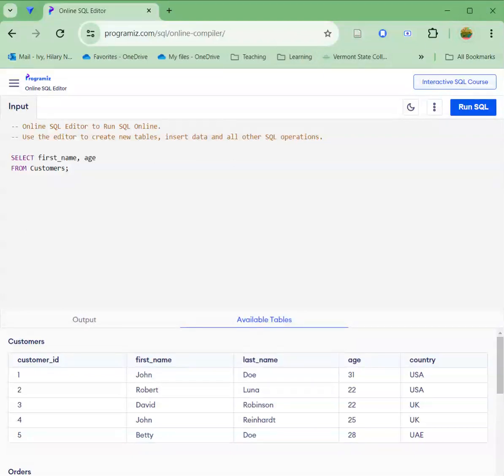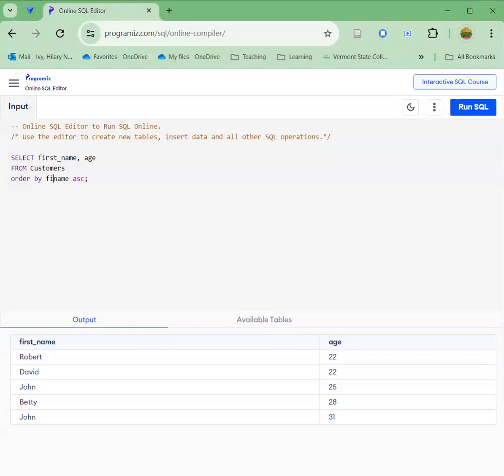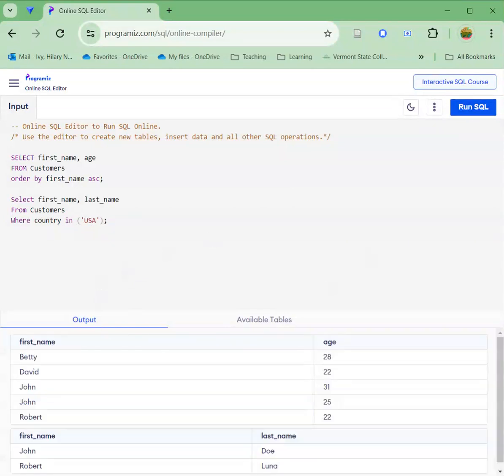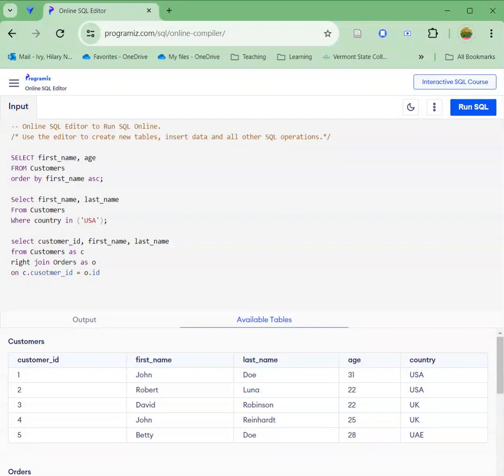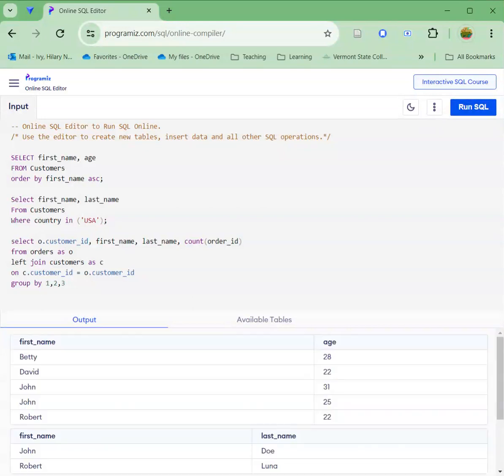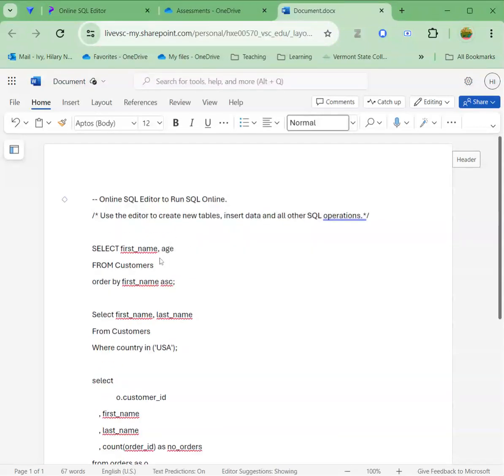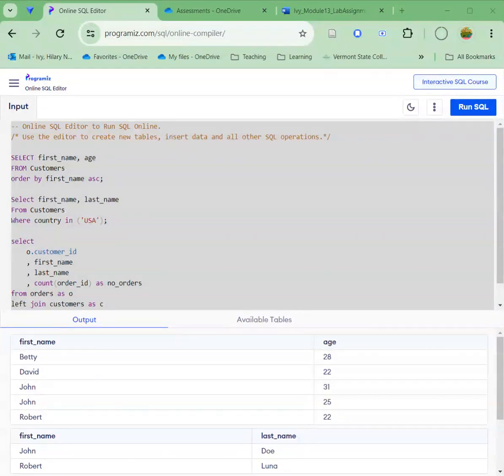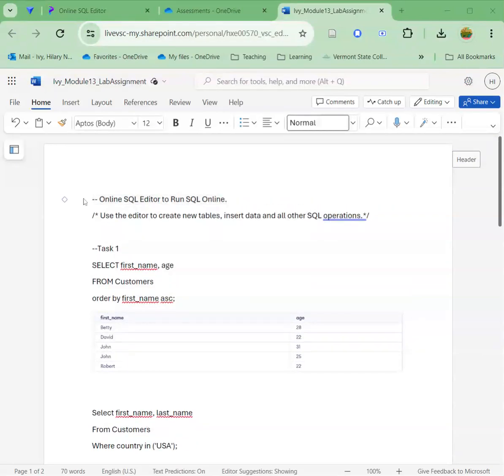Using Online SQL Editor to Execute Simple SQL Queries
In this video I demonstrate how to utilize the Online SQL Editor to complete the lab assignment for Module 13 of CIS-1280 Introduction to Data Analytics.

Anyone can follow along and use this tool to learn a little bit of SQL. Here are your challenge tasks:
1. Write a query to list all customers from the USA.
2. Find the total number of orders placed by each customer.
3. Retrieve the names of customers who have placed orders for a keyboard.
4. List the items and their amounts for all orders placed by John Reinhardt.
5. Find the total order amount for each country.
6. Identify customers who have pending shipments.
7. Calculate the average age of customers from each country.
8. List customers who have not placed any orders.
9. Find the most expensive item ordered and the customer who ordered it.
10. Retrieve the shipping status for all orders placed by customers from the UK.
Bonus Challenge:
11. Create a summary report showing each customer's name, total order amount, and current shipping status.